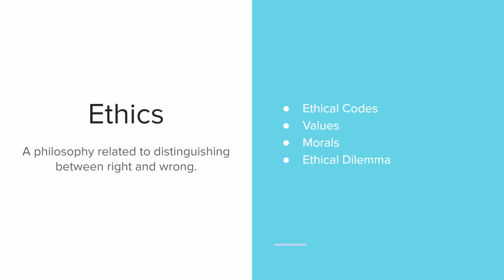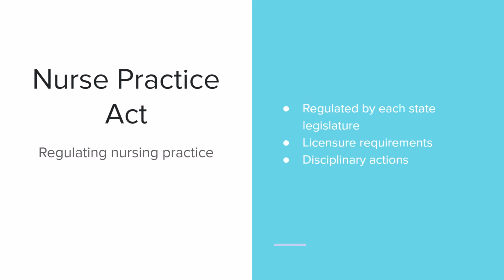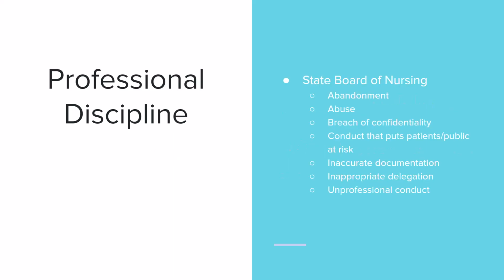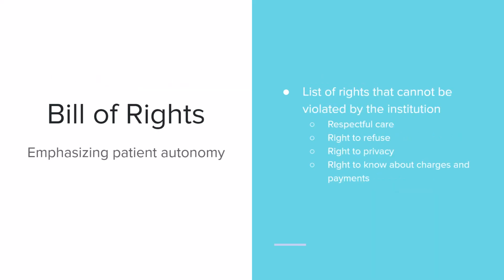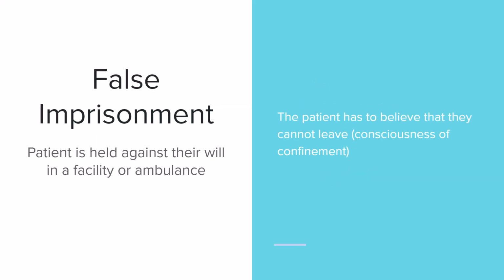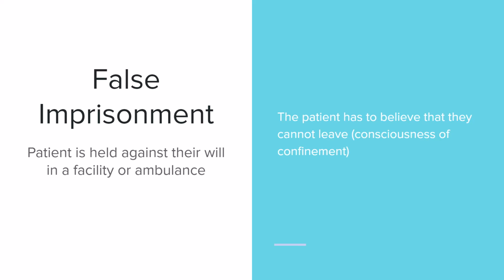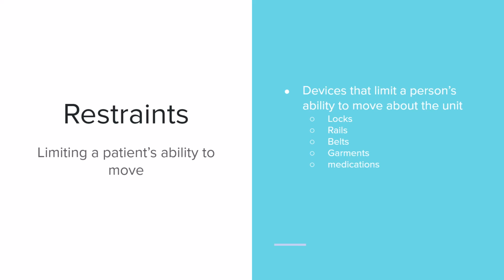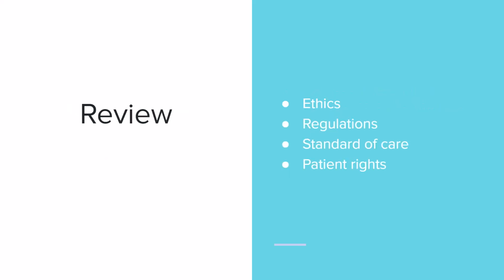Legal Issues Part 1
Discussion of legal issues pertinent to nursing care. Topics covered include: Nurse practice act, standards of care, liability, Bill of Rights, Consent, False Imprisonment, and Restraints.